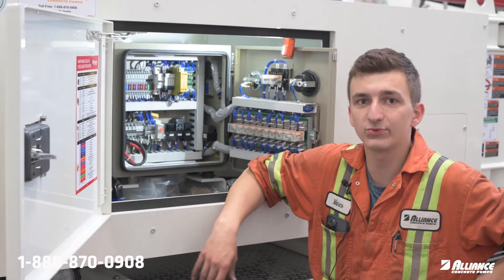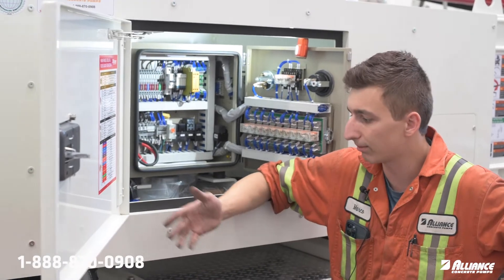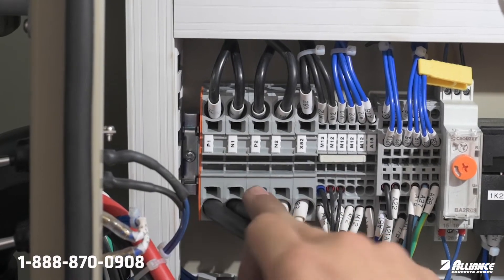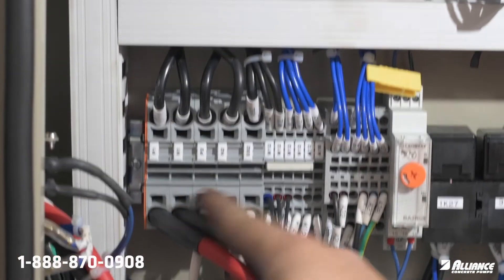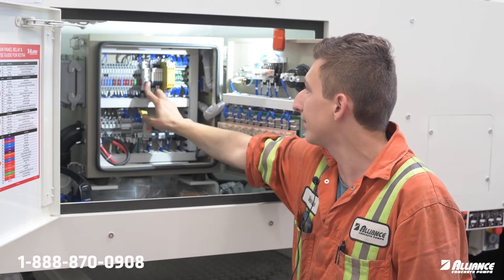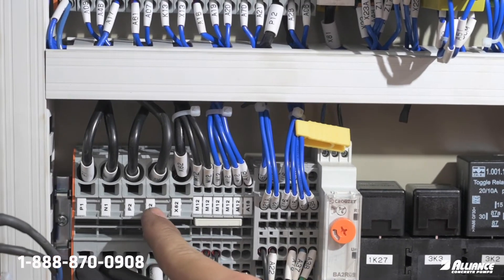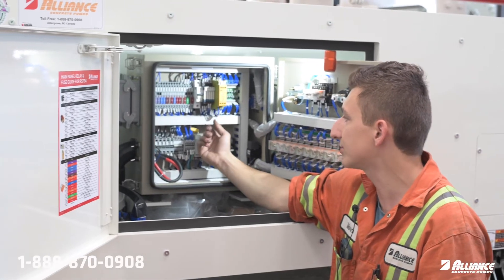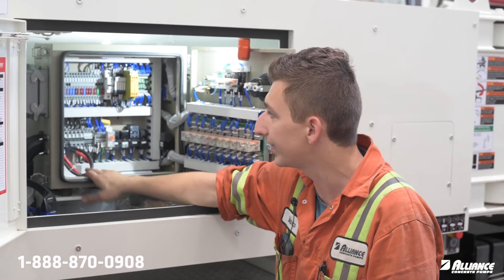Power Delivery System for the pump and all the systems in it!